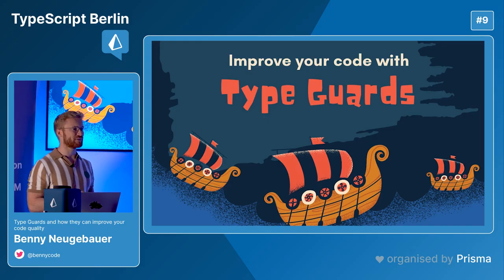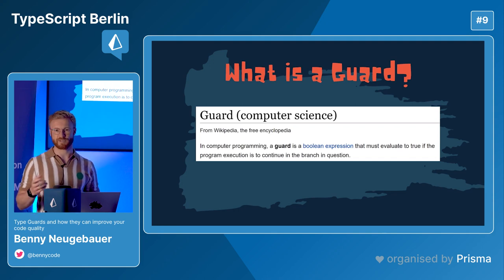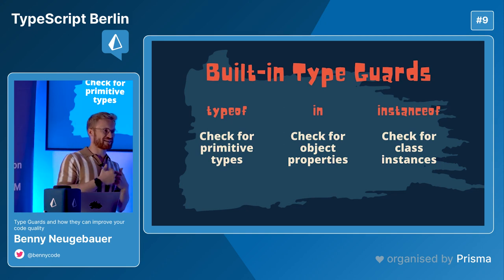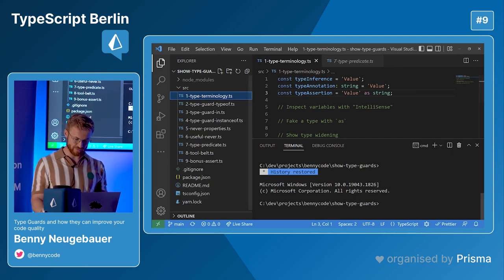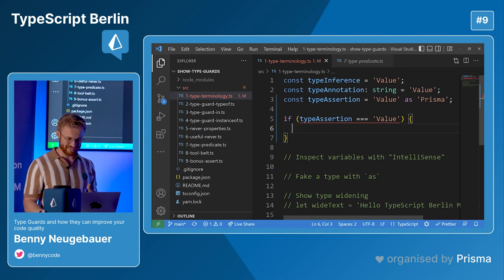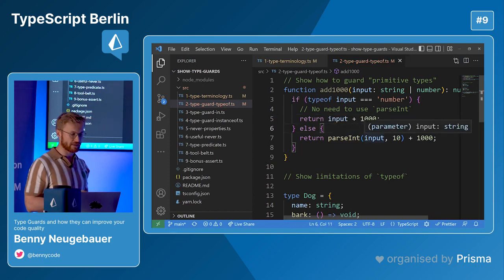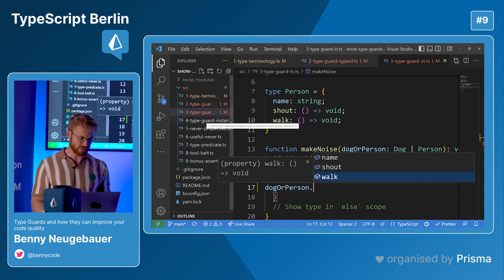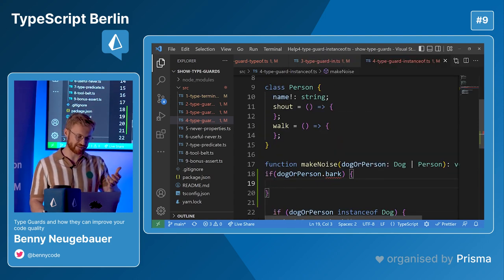Benny Neugebauer - Type Guards and how they can improve your code quality - TypeScript Berlin Meetup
TypeScript's biggest advantage is the syntax for typed code. By following strict typing TypeScript's compiler can warn of errors before they occur at runtime. However, it can sometimes be difficult for the compiler to infer the exact type when writing general-purpose functions. In these cases, type guards can help, and we will learn how to program them.

Benny is directing the web development at South Pole, a consultancy that supports governments and organizations in reducing their environmental footprint. He is an active contributor to open source software, helped 29 million people on StackOverflow, and runs a YouTube channel about TypeScript.

This talk has been recorded during the TypeScript Berlin Meetup #9.